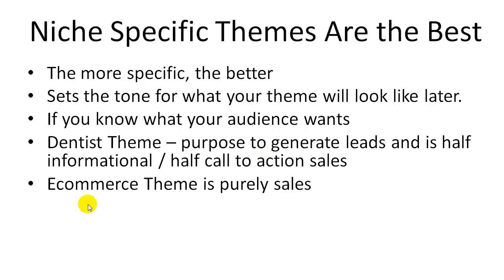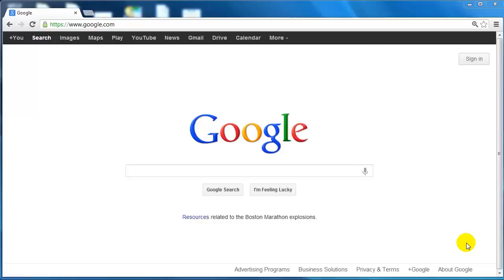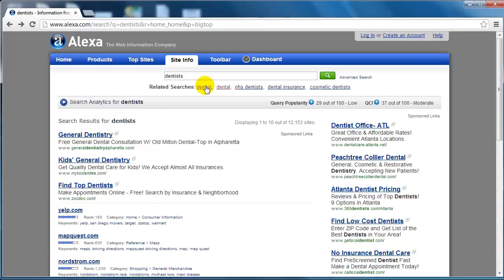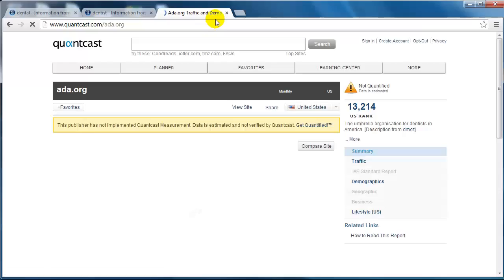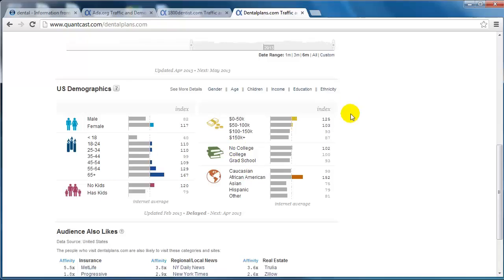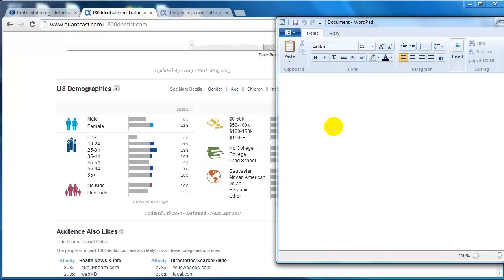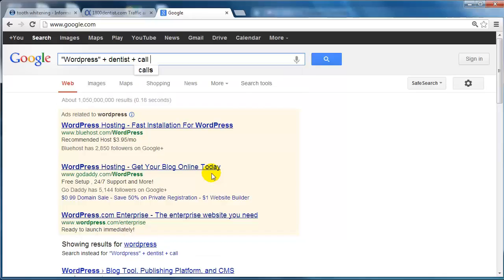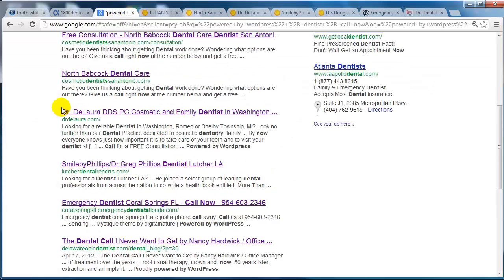Free Tutorial - Make Premium WordPress Theme Tutorial - Video 2